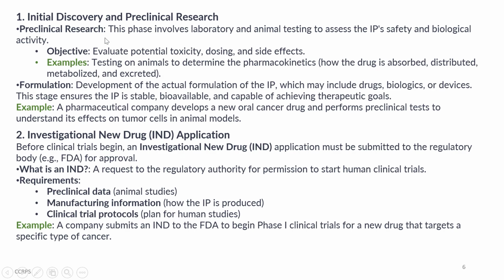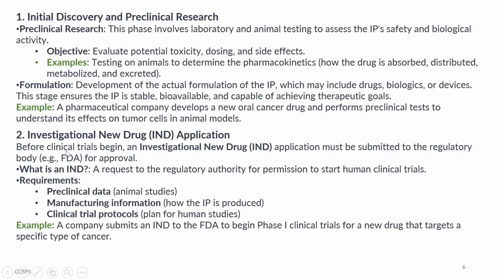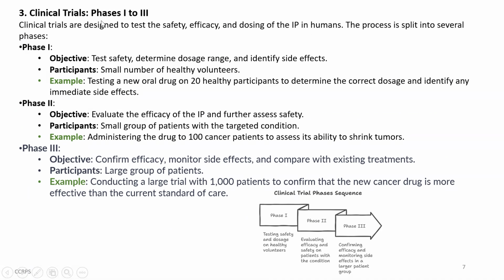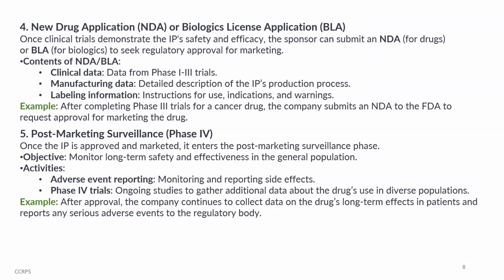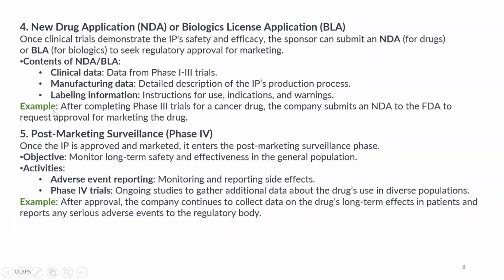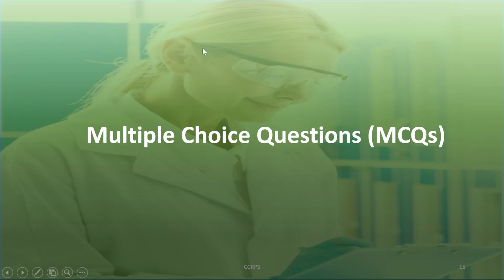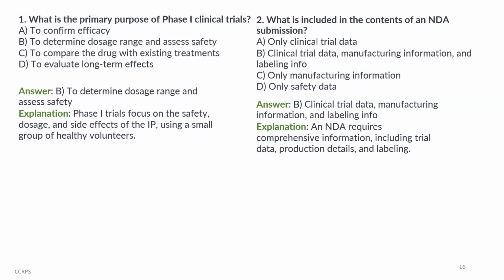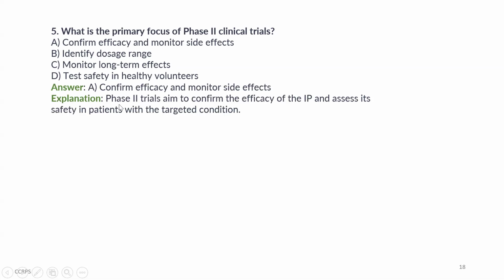Investigational Product Development Lifecycle in Clinical Research | AGCPC by CCRPS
This lesson is part of CCRPS’s Advanced Good Clinical Practice Certification (ICH GCP E6 R3) and delivers essential clinical research certification training on the investigational product (IP) development lifecycle within regulated clinical trials.

Designed for professionals engaged in clinical research training and clinical trials training pathways, this session provides a structured overview of how investigational products progress from early development through clinical use under ICH GCP E6 R3. Learners gain clarity on how IP development aligns with regulatory frameworks, protocol requirements, and participant safety obligations across the trial lifecycle.

The lesson ties regulatory concepts to real world clinical responsibilities. You will learn how investigators, CRCs, CRAs, sponsors, and project managers manage investigational products through manufacturing oversight, labeling, storage, dispensing, accountability, and documentation. Emphasis is placed on how IP lifecycle management supports compliance during monitoring visits, audits, inspections, and safety reporting activities, including deviation handling and data integrity protection.

This training is especially relevant for professionals pursuing CRC certification, CRA certification, GCP training, pharmacovigilance certification, and clinical research associate training or clinical research coordinator training. It reflects how investigational product controls are applied across multinational trials, different trial phases, and diverse regulatory environments.

As part of CCRPS’s triple accredited clinical research training ecosystem, this lesson integrates regulatory expectations with applied execution using real world cases, documentation workflows, monitoring considerations, and compliance driven decision making aligned with global GCP standards.